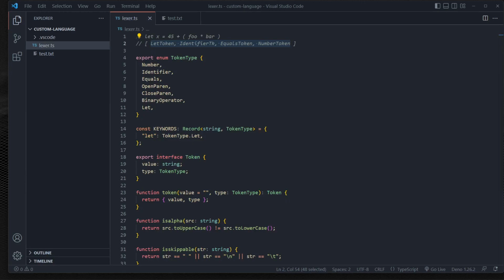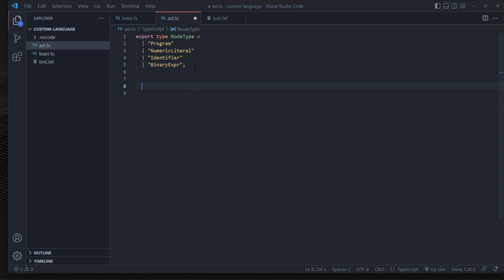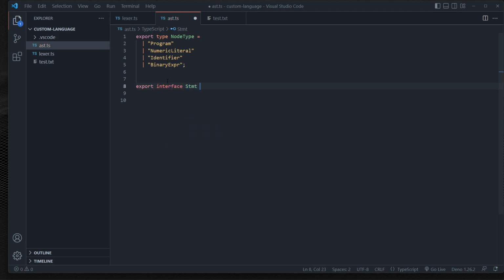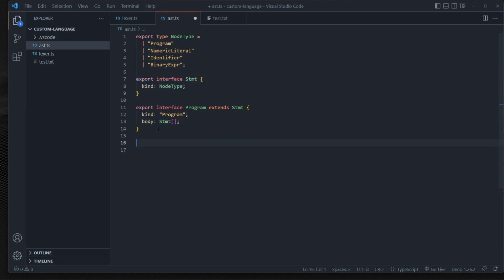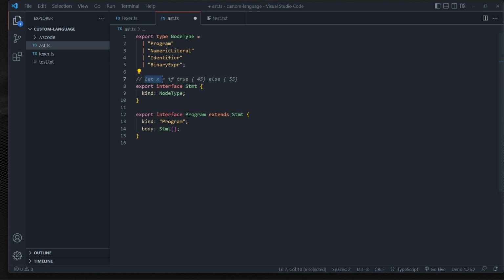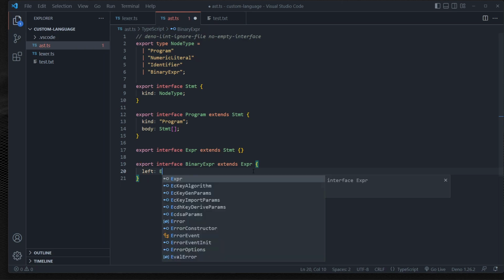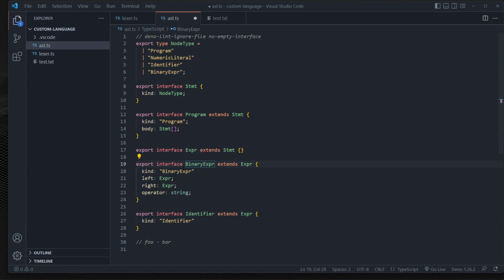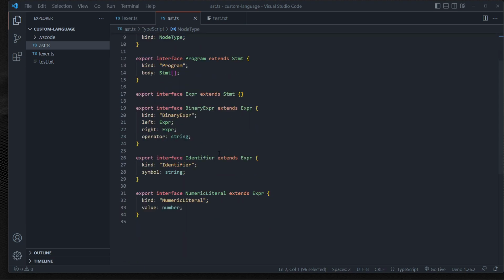Providing AST Definitions - Programming Language From Scratch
This video covers how we will structure the types needed in out AST. This is the basic setup of types and interfaces needed for the parser episode in the next video.